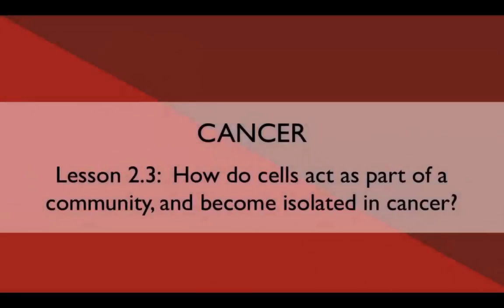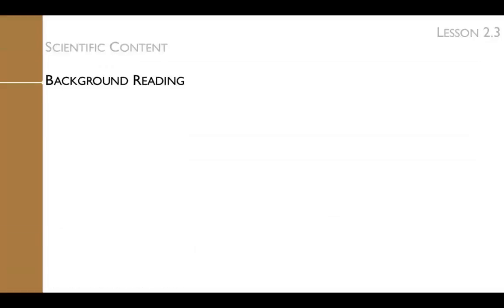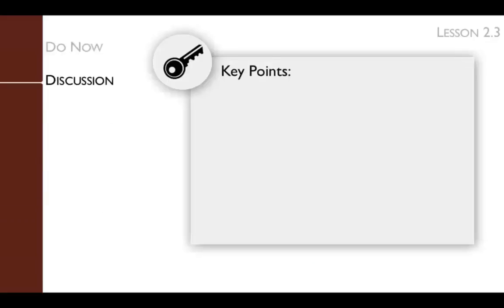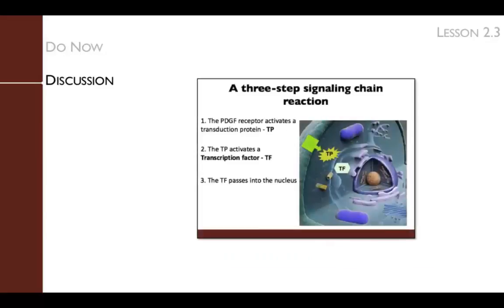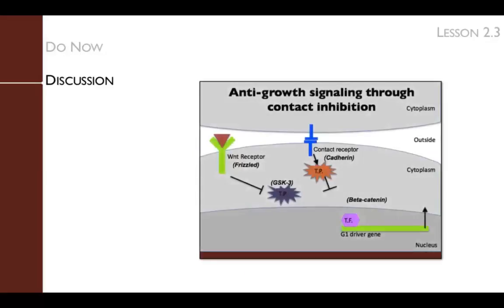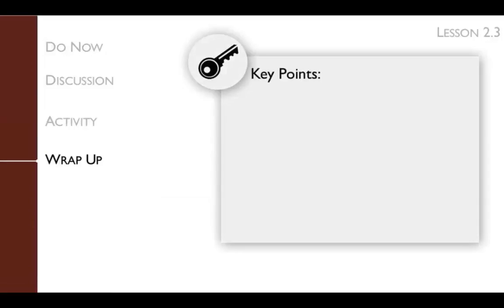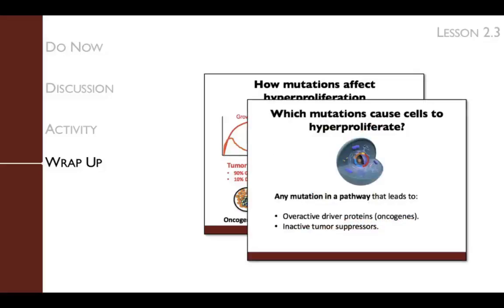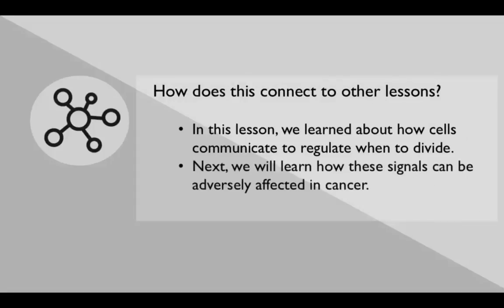CA Lesson 2.3